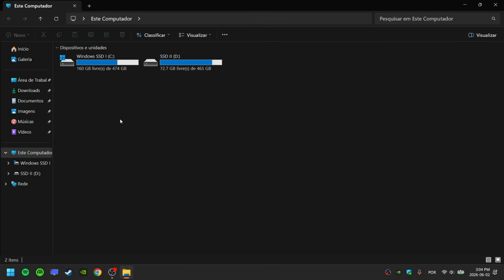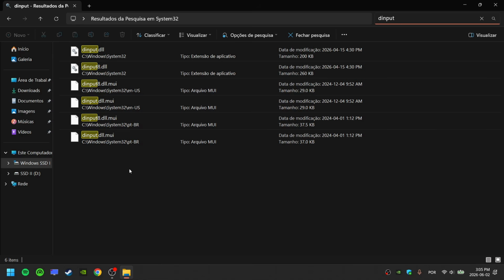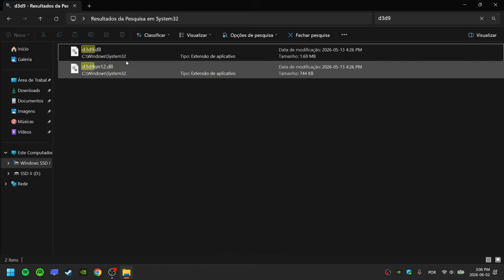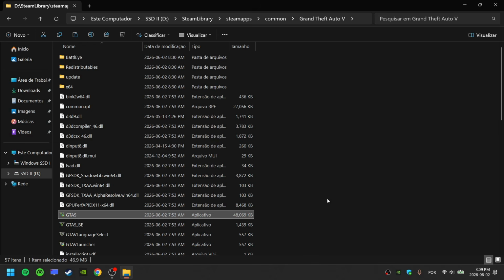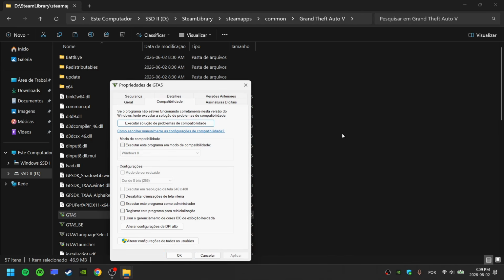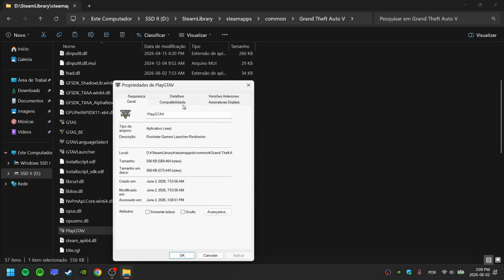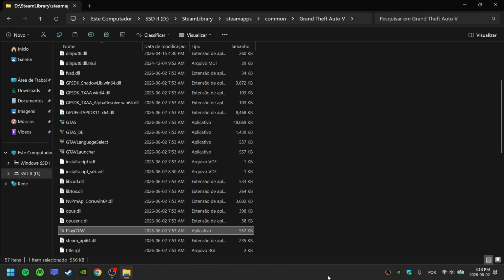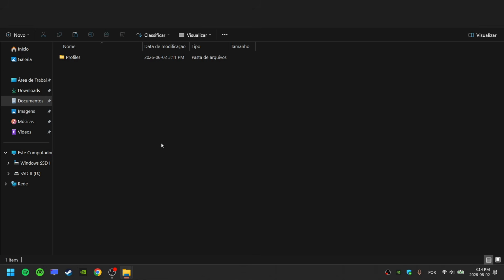How to Fix GTA V Crash on Loading Screen | Fix GTA 5 Crashing on Startup, Auto Close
In this video, I'll show how to fix GTA 5 crash on loading screen, GTA 5 crashing on startup and auto closing. There are several steps to take, and all of them are important, so make sure to follow the video from beginning to end to ensure you take all of the steps to fix this problem.

00:00 dinput8.dll + d3d9.dll
00:50 Compatibility Settings
01:36 settings.xml

Go to Computer
Open drive
Open the Windows folder
Open the System32 folder
Search for "dinput"
Find the two "dinput8.dll" files
Copy the two "dinput8.dll" files
Paste them in your desktop
Now, search for "d3d9"
Copy the d3d9 file
Paste the d3d9 file in your desktop
Copy all of these files you pasted in your desktop
Go to the game folder
Paste the copied files here

In the game folder,
Select GTA5
Right-click
Check the option to "Run this program in compatibility mode"
Click to show the options
Select Windows 7
Check the option to "Run this program as administrator"
Select PlayGTAV
Right-click it
Do not check the option to "Run this program as administrator"

Go to Documents
Open Rockstar Games folder
Open GTA V folder
Select "settings.xml" file
Right-click it
Click on Delete